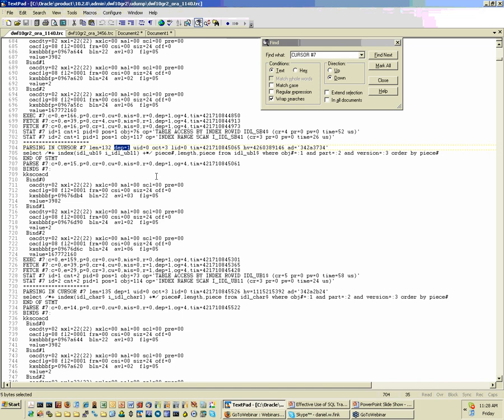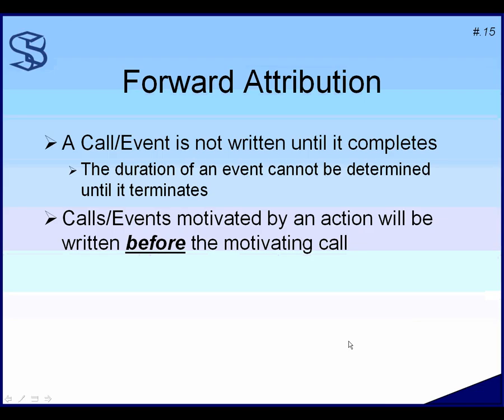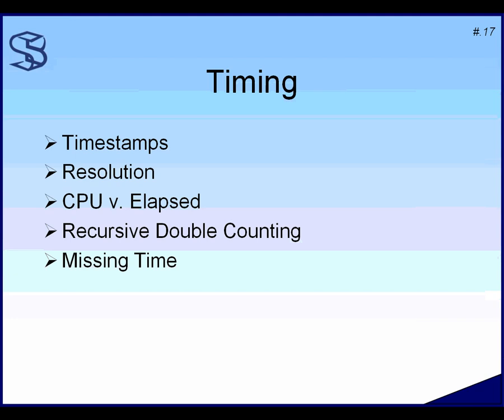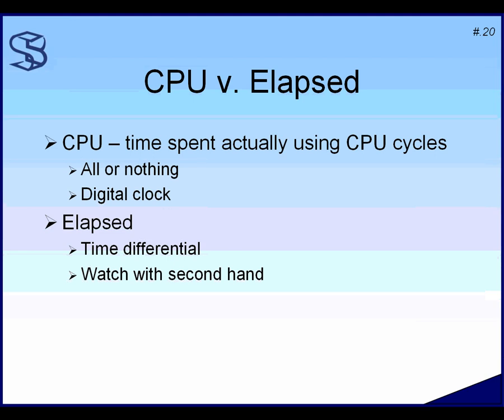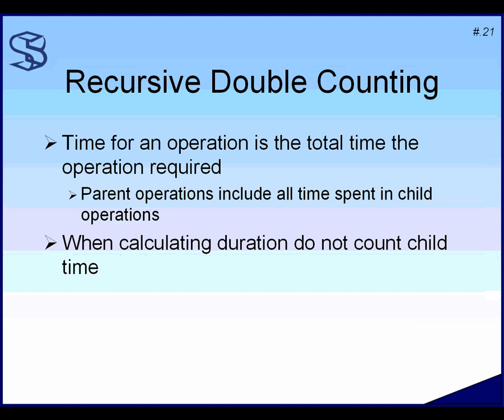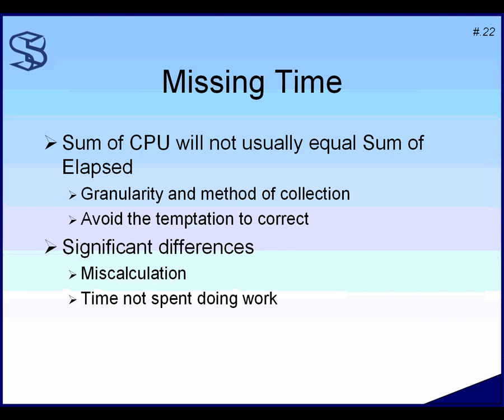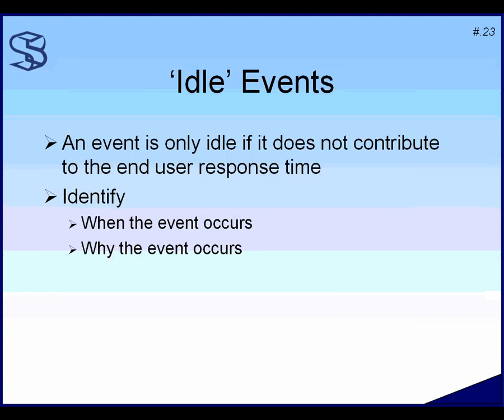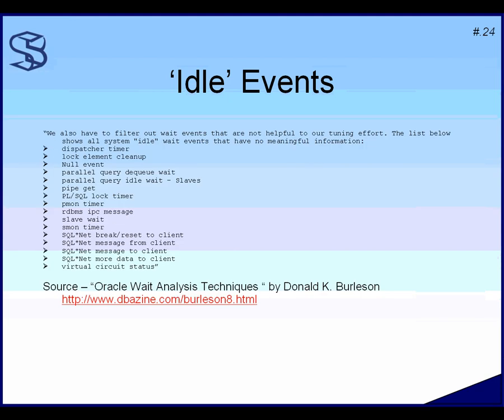SkillBuilders Effective Use of Oracle SQL Trace Part 4 of 7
Part 4 of 7. Oracle Database Extended SQL Trace is one of the most effective diagnostic tools for Oracle. When done properly, tracing reveals exactly what calls a user session is making and eliminates guess work when addressing performance issues. This presentation focuses on real life experience with lightly documented issues and covers how to properly trace a user session, wait events, trace file architecture and how to read it, and summarizing session activity using profiling tools. We finish with several test cases demonstrating the usefulness of sql trace to diagnose session, sql, system and architecture issues. Presenter: Daniel Fink specializes in Oracle performance diagnosis and optimization, monitoring and data recovery. For more Oracle training, including free online videos, visit SkillBuilders.com/oracle.